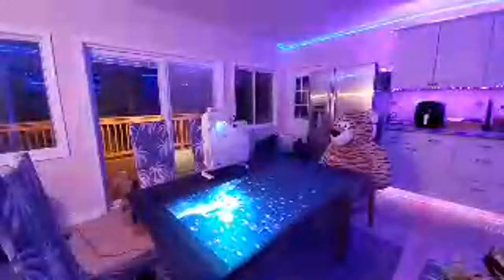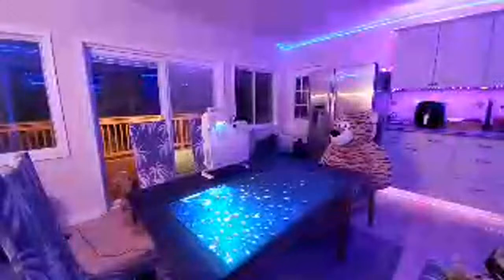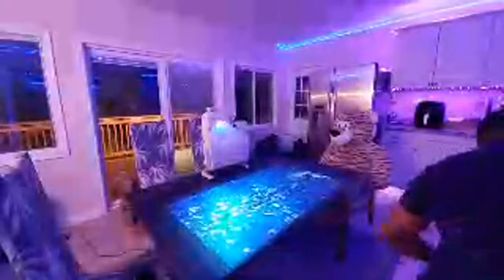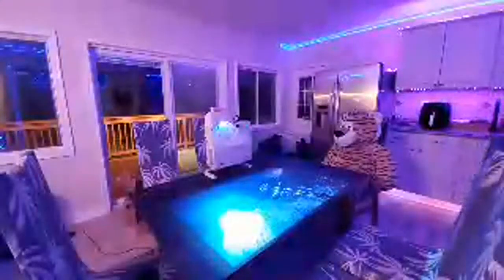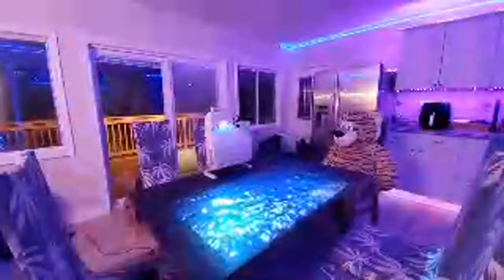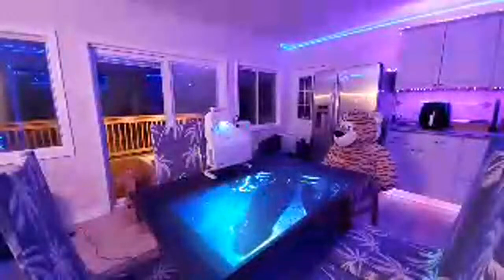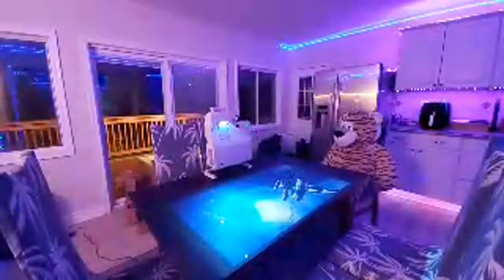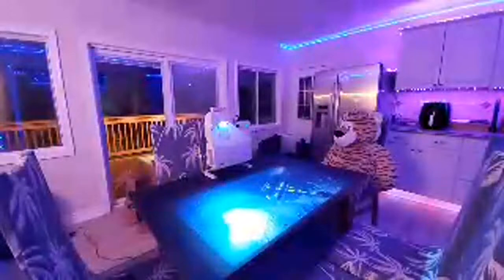Paint your own OLED LIKE ALR table top projector screen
Painting the table demonstration.

Coming soon our new product in our black series edition ALR screen paints.

New ADV ALR IV-VIII 3D MAPPING BLACK SERIES screen paint.

Please note projector mapping not need for all applications.